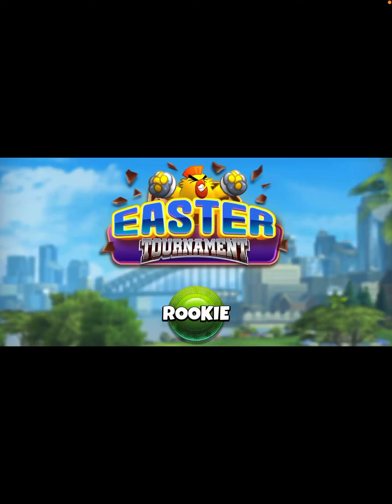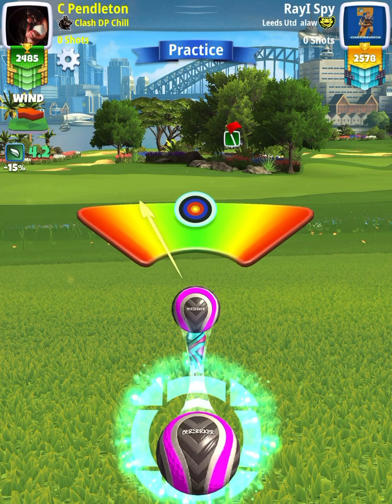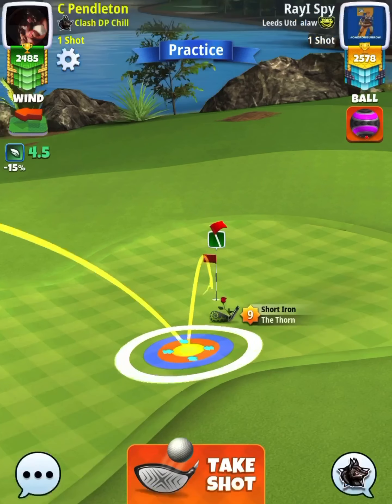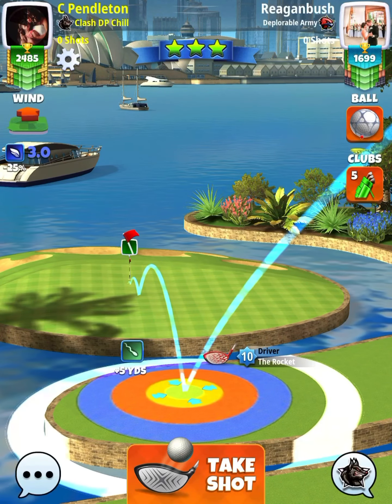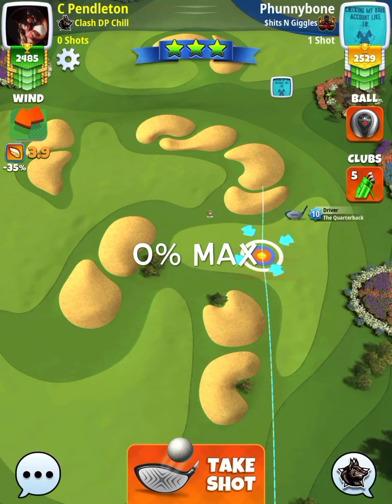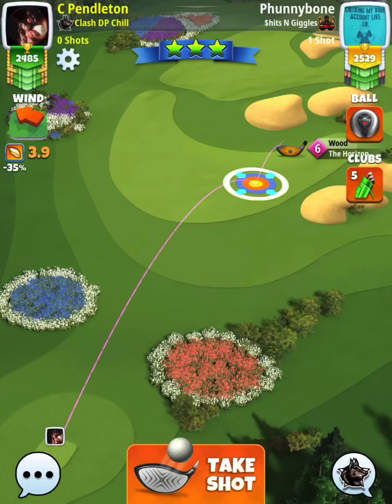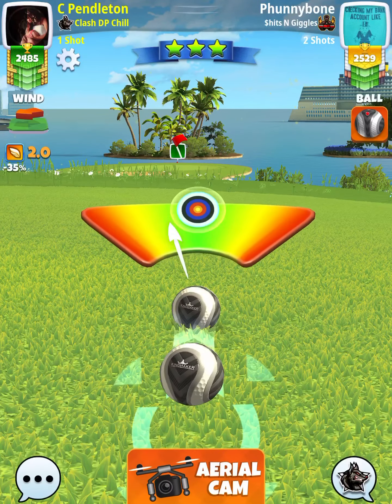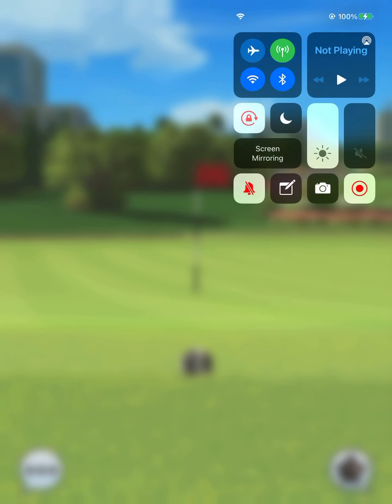Golf Clash | Rookie Division - Holes 10-12 Weekend ( Final )Round | 🐣 Easter Tournament 🥚